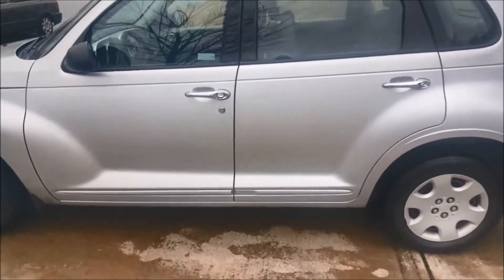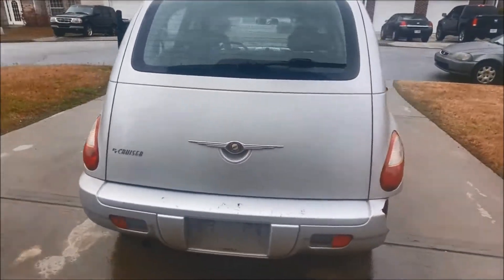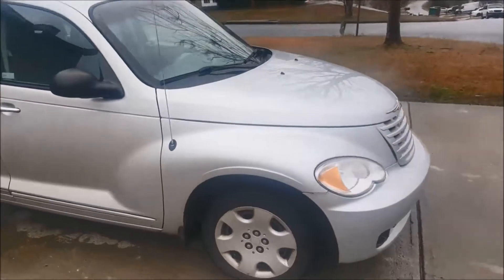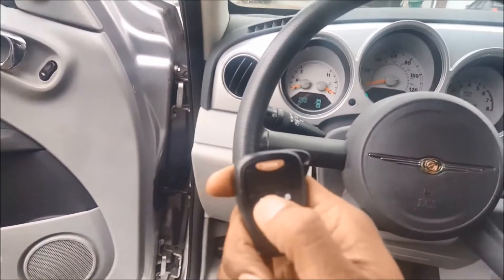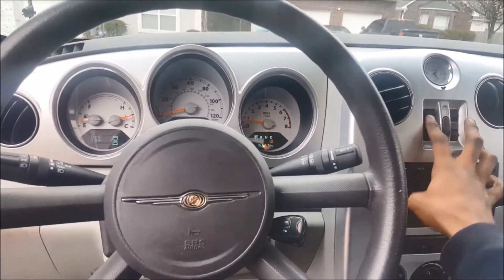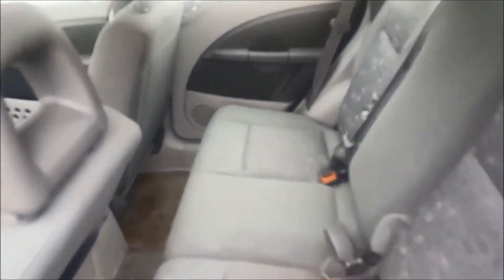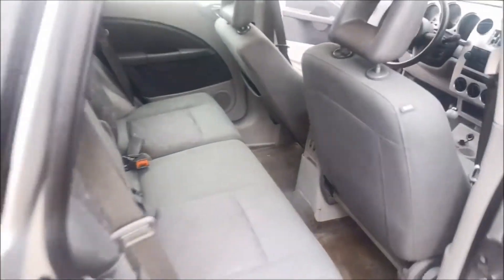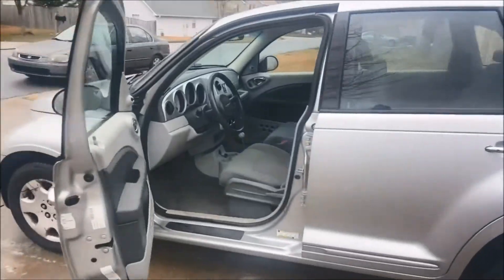THROWBACK AUCTION CAR 2009 CHRYSLER PT CRUISER 83,000 MILES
Another Throwback Video! What You Think? Did I sell Too Low And Could I Have Got More For This Car?

Jump-N-Carry 1700 Peak Amp Jump Starter with Air Compressor: ➡️

MUSIC CREDITS